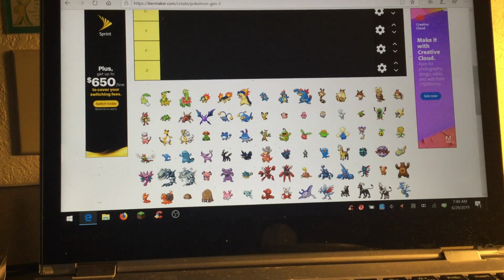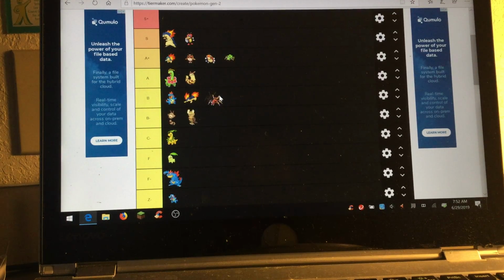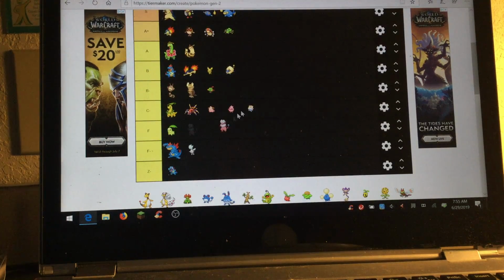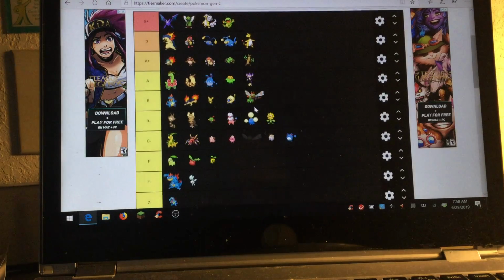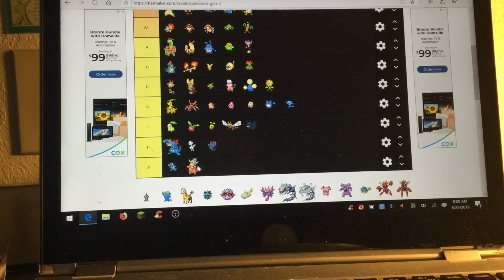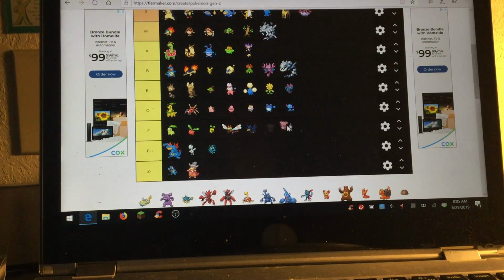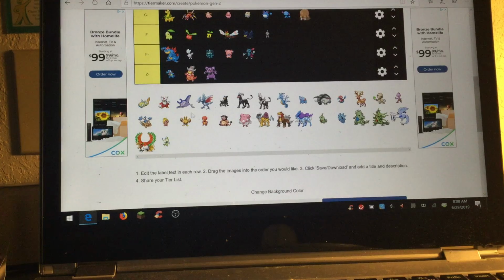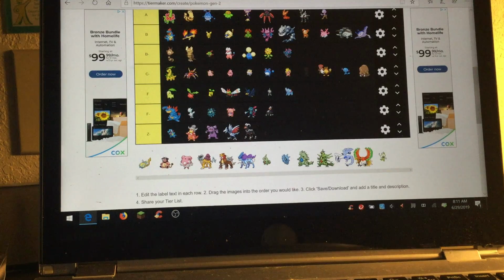EVRY JHOTO pokemon tier list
The tier list was not made by me I edited the tiers and added some more